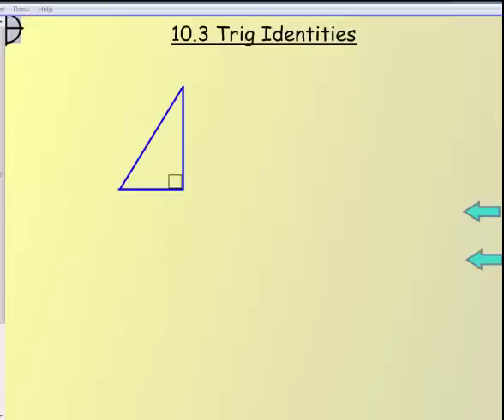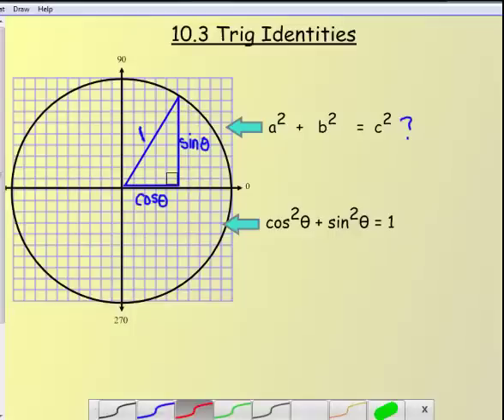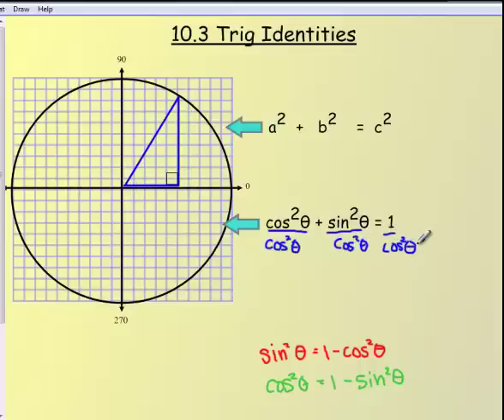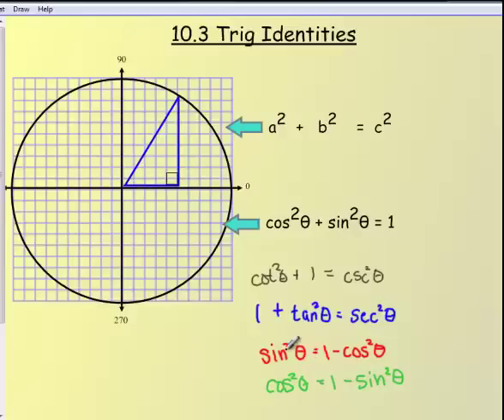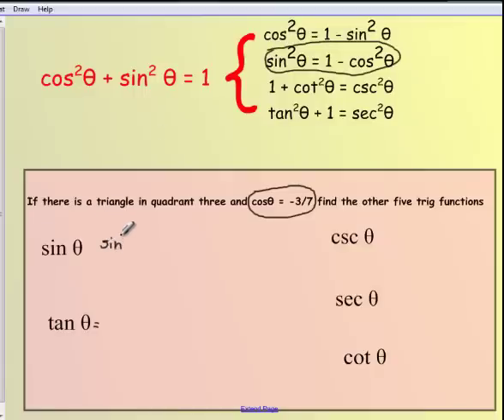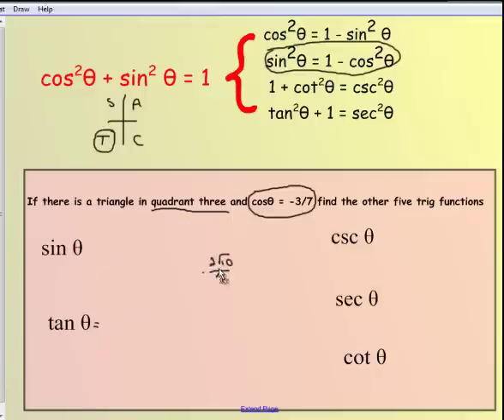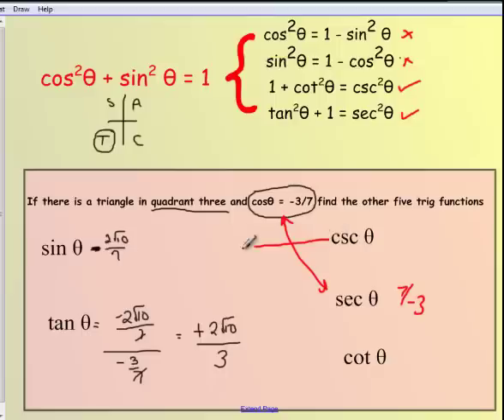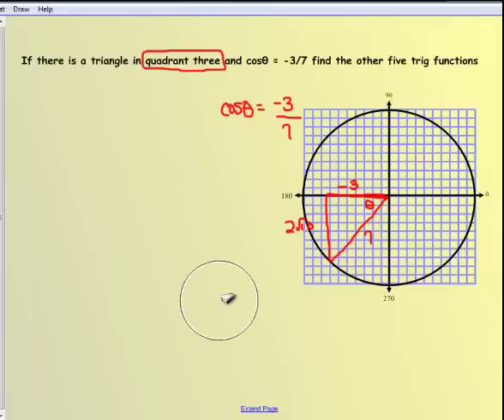Lesson 10 3